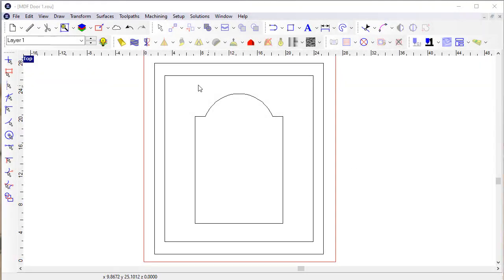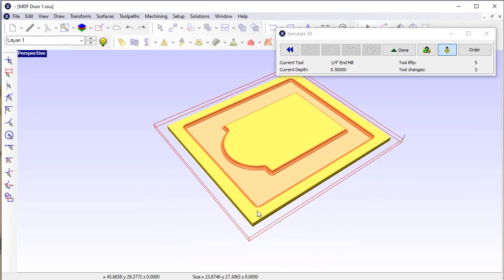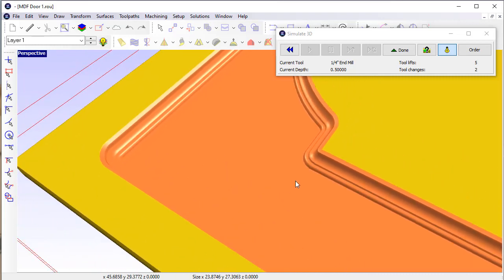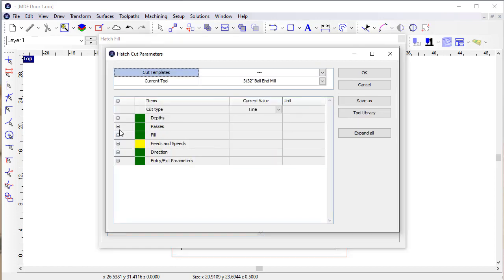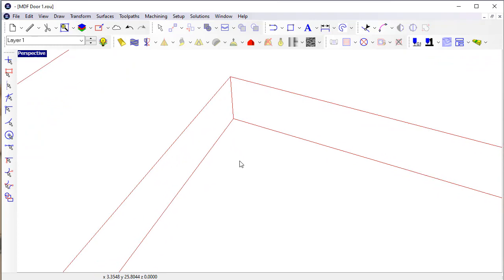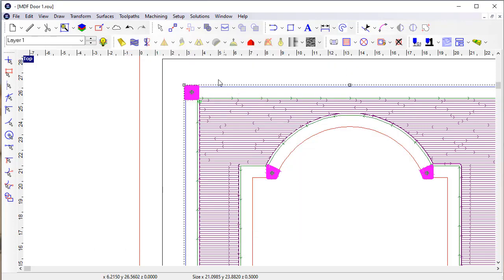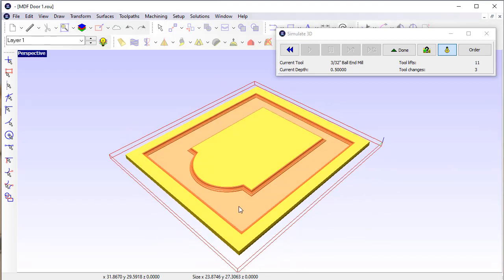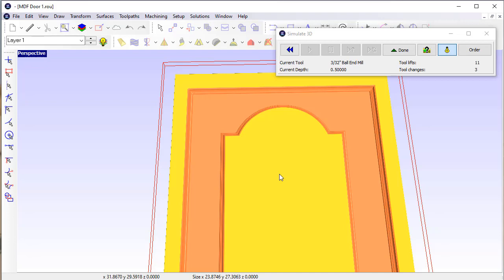EnRoute 23 New Feature - Corner Fine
One of the drawbacks to using a shaping tool with a CNC router is that when the tool moves in and out of a corner it leaves an inside corner radius that is the overall radius of the tool. Our new “Corner Fine” capabilities are built-in to Hatch, Island, and Spiral fills. Just choose a fill tool, a Profile tool as the clean tool, and then a smaller- radius end mill or ball end mill as your fine tool. EnRoute takes it from there and finds all the corners that want to be “sharpened” with your fine tool.